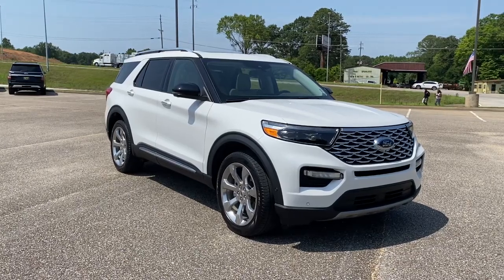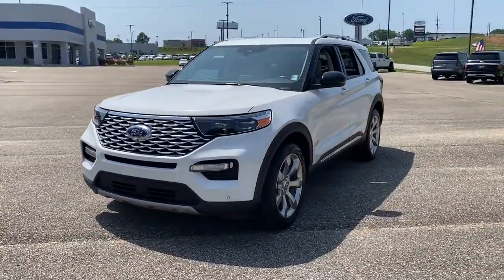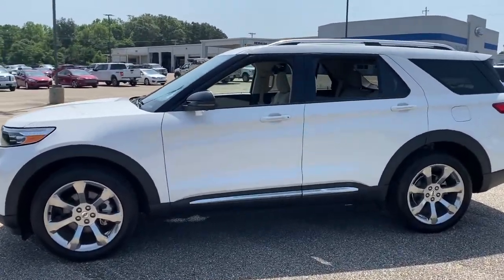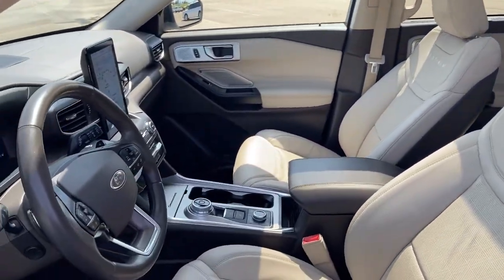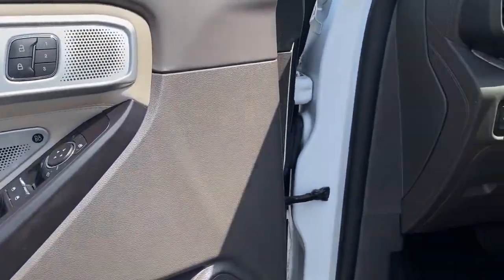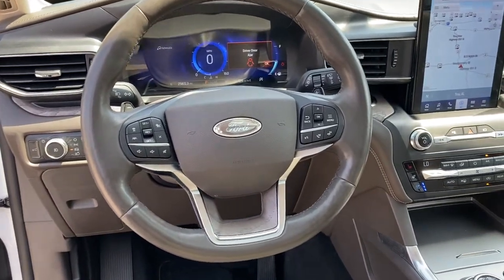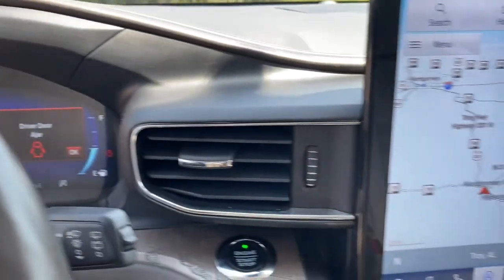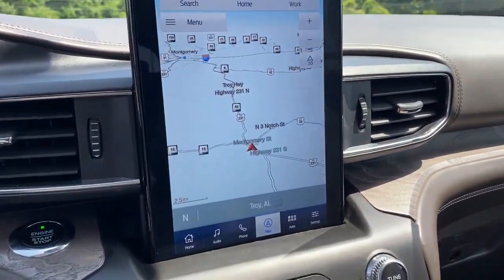2020 Ford Explorer Troy, Luverne, Ozark, Union Springs, Montgomery, AL FPA88237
White Used 2020 Ford Explorer available in Troy, Alabama at Bill Jackson Ford. Servicing the Luverne, Ozark, Union Springs, Montgomery, AL area.

#{MAKE}
#{MODEL}
2020 Ford Explorer Platinum - Stock#: FPA88237 - VIN#: 1FM5K8HC1LGA88237

CARFAX One-Owner.brbrAll New Bill Jackson Ford. Family Owned and Operated. Serving Troy and the Pike County for over 30 years!brbrStar White Metallic Tri-Coat 2020 Ford Explorer Platinum 4WD 10-Speed Automatic V6 10.1 LCD Capacitive Portrait Touchscreen 12 Speakers 2 Additional Speakers 3rd row seats: bench 4-Wheel Disc Brakes ABS brakes Air Conditioning AM/FM radio: SiriusXM Auto High-beam Headlights Auto-dimming door mirrors Auto-dimming Rear-View mirror Automatic temperature control Brake assist Bumpers: body-color Cargo Mat (Dealer Installed) Compass Delay-off headlights Driver door bin Driver vanity mirror Dual front impact airbags Dual front side impact airbags Electronic Stability Control Emergency communication system: SYNC 3 911 Assist Equipment Group 600A Exterior Parking Camera Rear FordPass Connect Four wheel independent suspension Front & Second Row Floor Liners Front anti-roll bar Front Bucket Seats Front Center Armrest Front dual zone A/C Front fog lights Front reading lights Fully automatic headlights Garage door transmitter: HomeLink Genuine wood dashboard insert Heated door mirrors Heated front seats Heated rear seats Heated steering wheel Illuminated entry Knee airbag Leather Htd/Ventilated Sport Captains Chairs Leather steering wheel Low tire pressure warning Memory seat Navigation System Occupant sensing airbag Outside temperature display Overhead airbag Overhead console Panic alarm Passenger door bin Passenger vanity mirror Power door mirrors Power driver seat Power Liftgate Power moonroof Power passenger seat Power steering Power windows Premium Technology Package Radio data system Radio: B&O Sound System by Bang & Olufsen Rain sensing wipers Rear air conditioning Rear anti-roll bar Rear reading lights Rear window defroster Rear window wiper Remote keyless entry Roof rack: rails only Security system Speed control Speed-sensing steering Speed-Sensitive Wipers Split folding rear seat Spoiler Steering wheel memory Steering wheel mounted audio controls Sun blinds SYNC 3 Communications & Entertainment System SYNC 3/Apple CarPlay/Android Auto Tachometer Telescoping steering wheel Tilt steering wheel Traction control Trip computer Turn signal indicator mirrors Variably intermittent wipers Ventilated front seats Voice-Activated Touchscreen Navigation System Wheels: 21 Premium Polished Aluminum.brbrRecent Arrival!brbrAwards:br  * 2020 KBB.com 10 Favorite New-for-2020 Cars   * 2020 KBB.com 10 Best SUVs Worth Waiting For